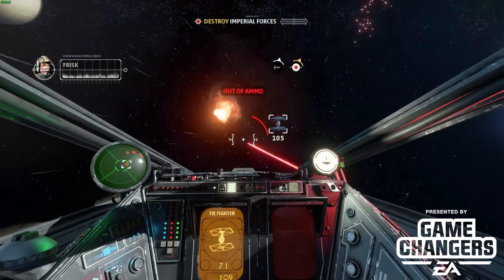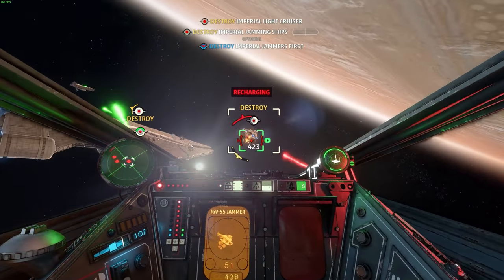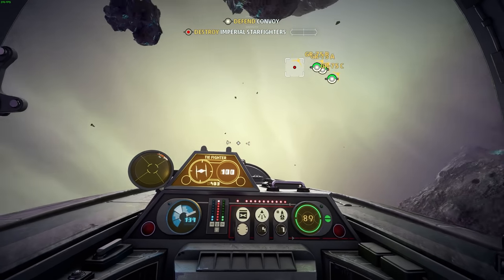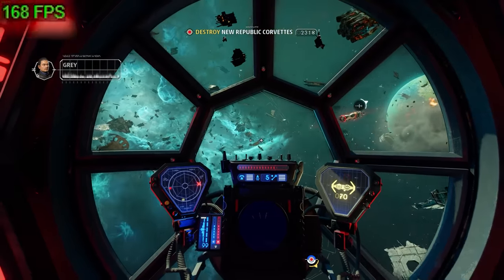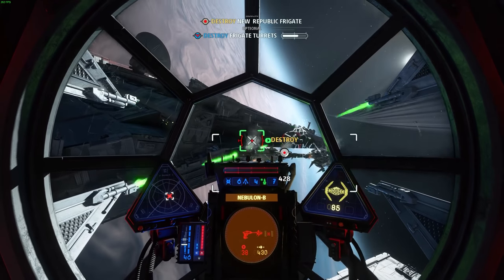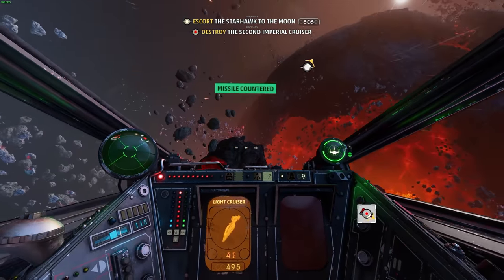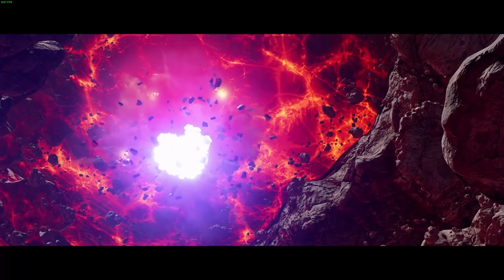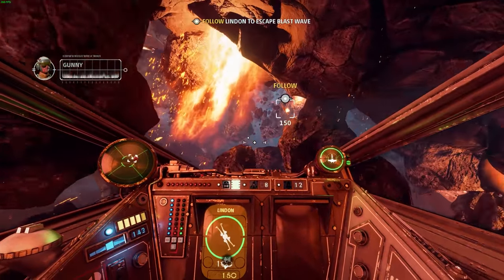The New Movies SUCK But The Games DELIVER! Star Wars Squadrons Campaign Review